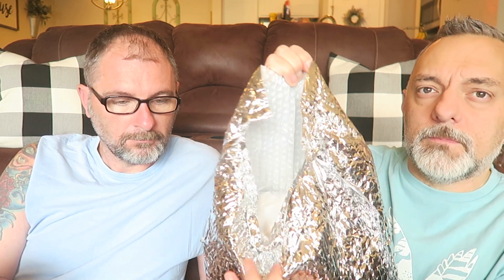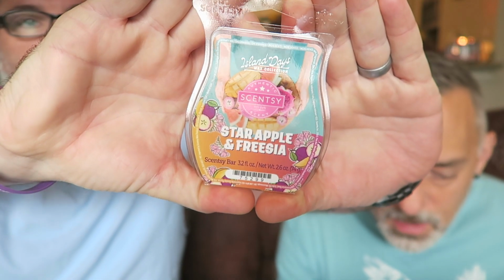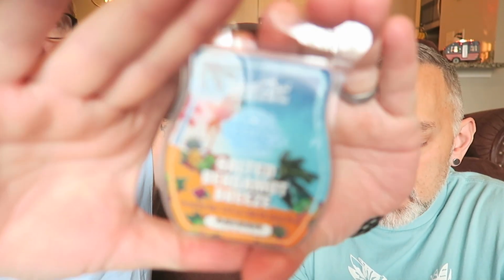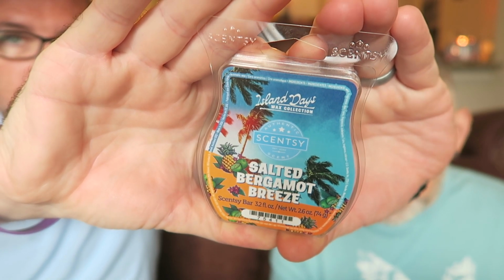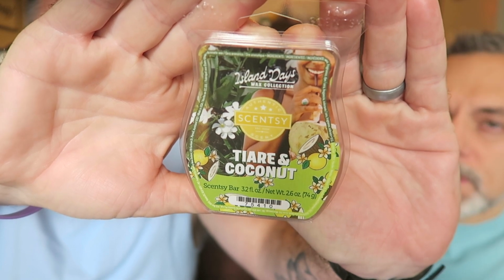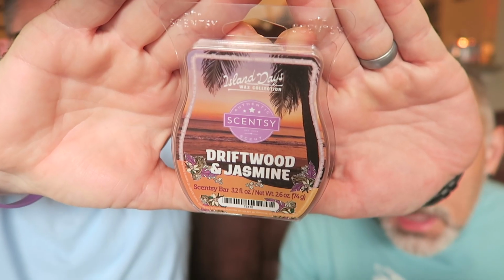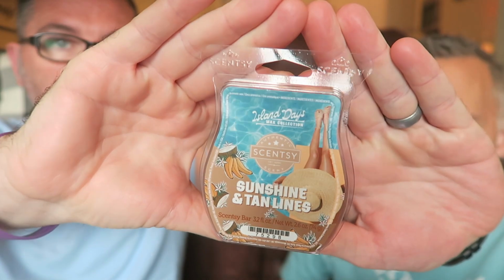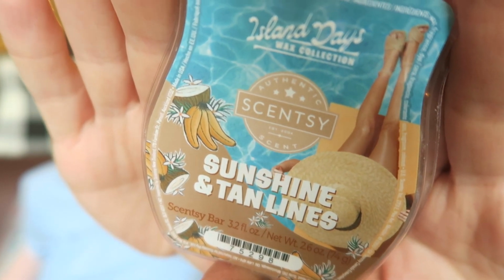Scentsy Island Days Wax Collection First Sniffs Haul!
Our first sniff impressions haul of the NEW Island Days Wax Collection from Scentsy available 7/25/22!

Star Apple & Freesia
Salted Bergamot Breeze
Tiare & Coconut
Driftwood & Jasmine
Sunshine & Tan Lines